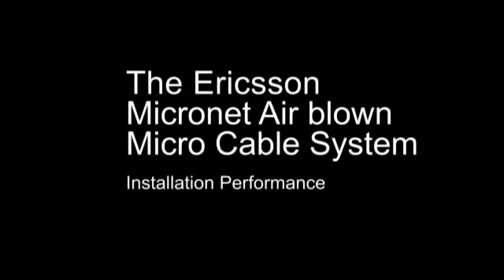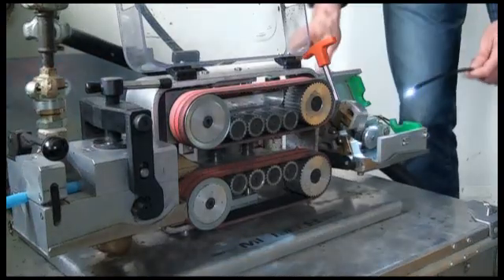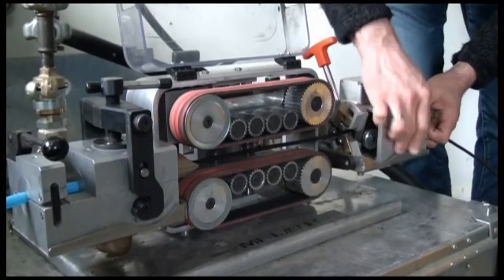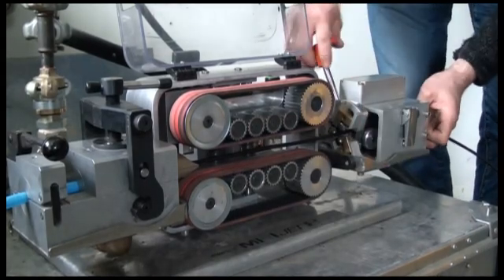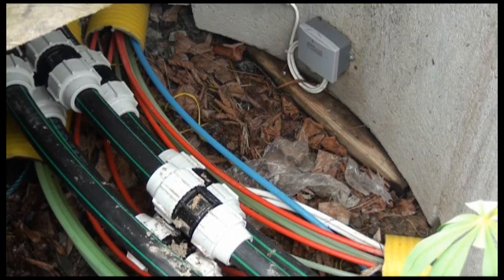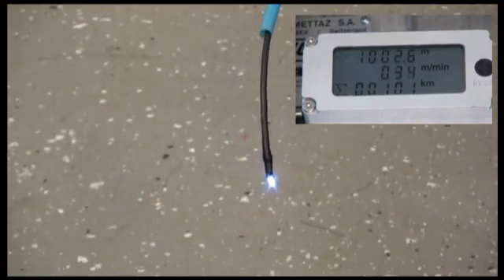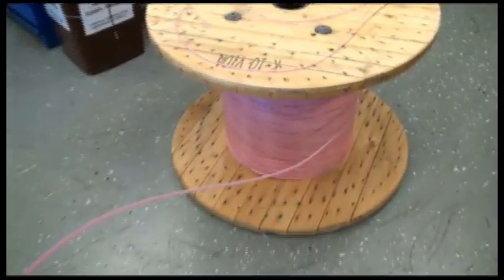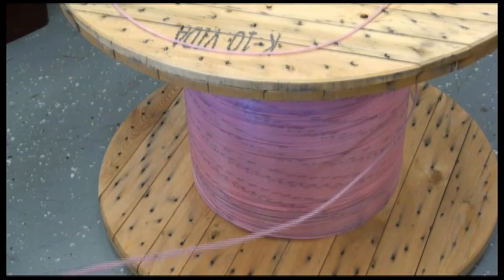Ericsson Micronet & Ribbonet installation performance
Video showing the installation performance of the Ericsson Micronet and
Ribbonet ABF system.